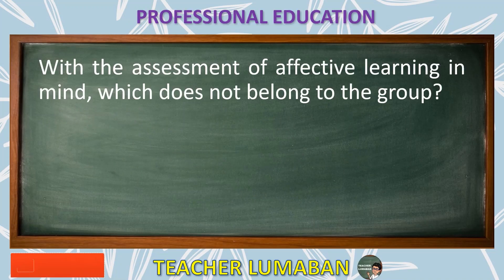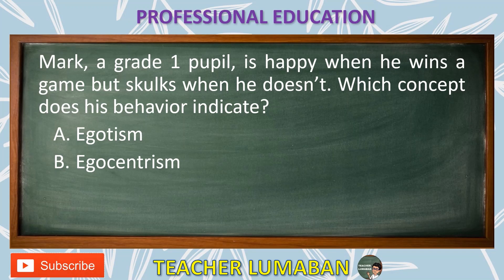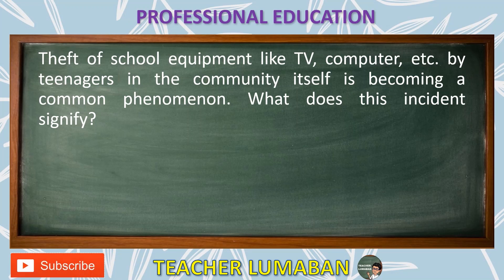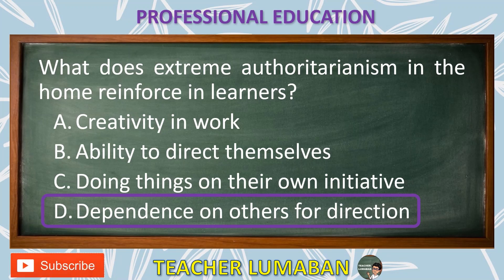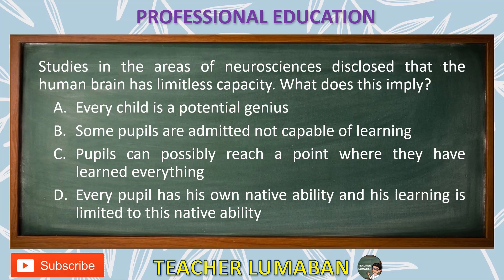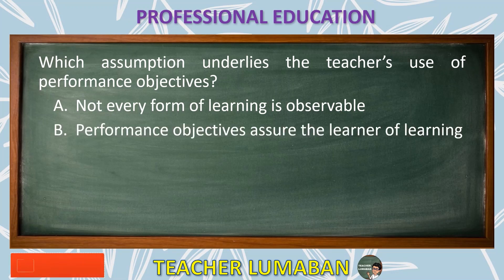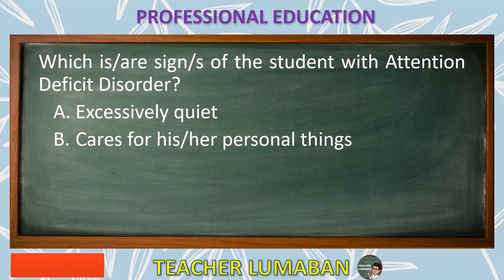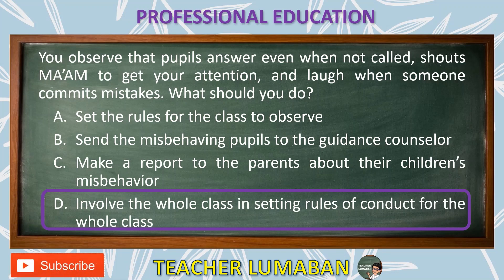Professional Education SET 6D | Teacher Lumaban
Professional Education SET 6D

Vlog Title: Professional Education SET 6D by Teacher Lumaban

PayMaya
Alvin Lumaban